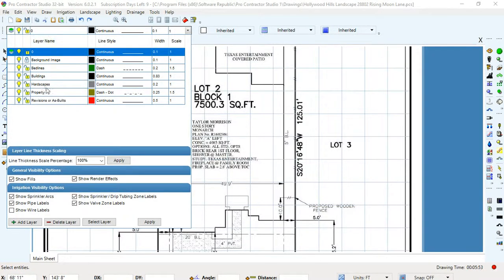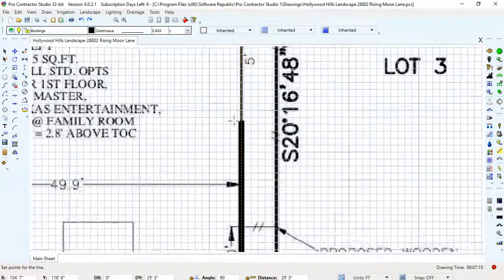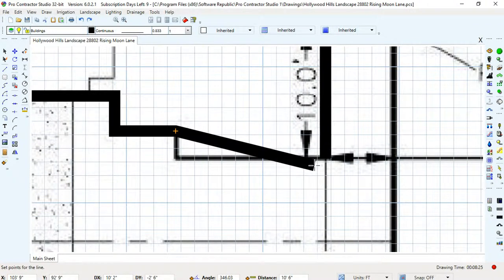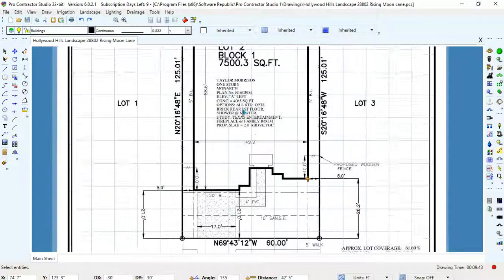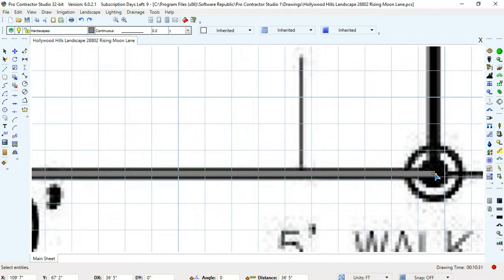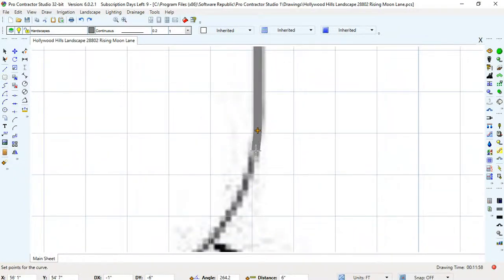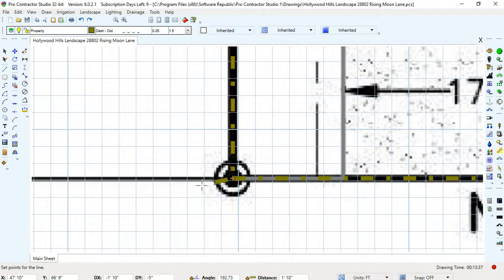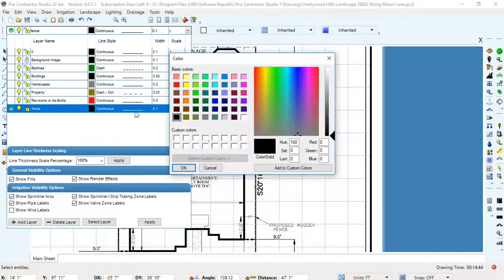Pro Contractor Drawing Layers Building and Hardscapes